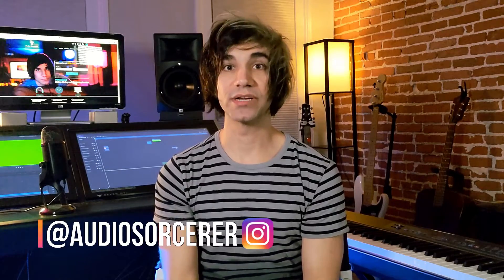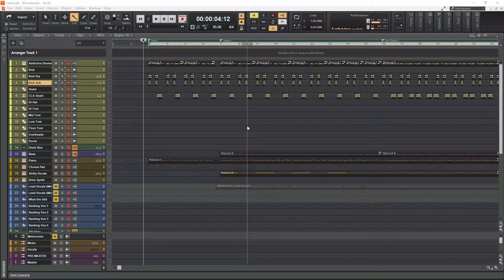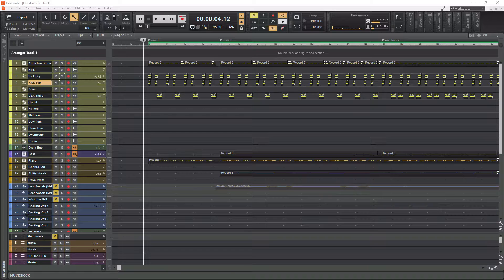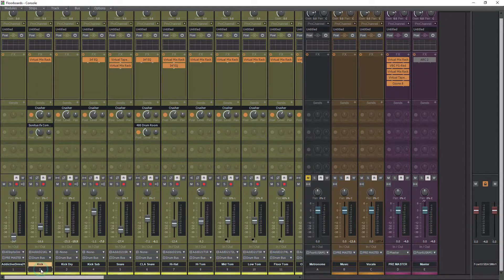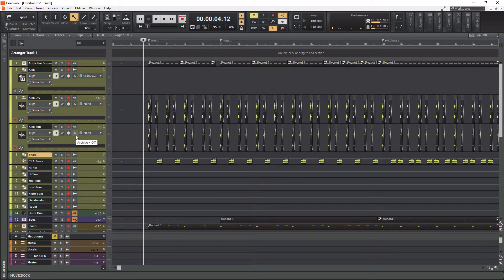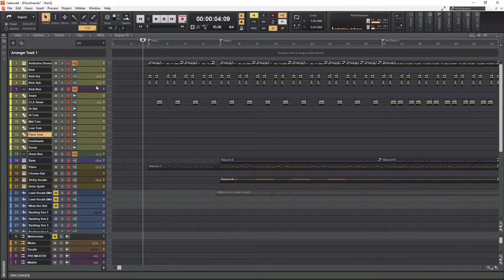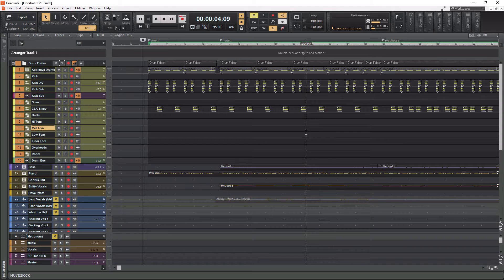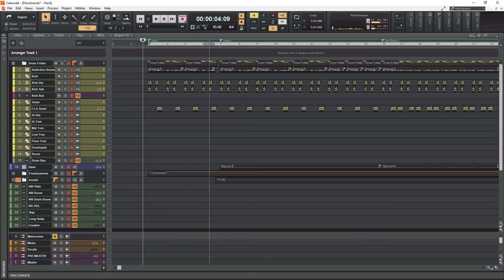Cakewalk By Bandlab Track Management | How To Keep Your Sessions Organized!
In this video, I will teach you the best way to go about organizing your tracks within Cakewalk by Bandlab. Track management is one of the most important tasks when it comes to recording music. It will save you time and money. In this tutorial, I will show you track colors, track grouping, patch points, and track folders. After watching this video, you will have a good understanding on how to manage your tracks going forward. Happy Mixing!

0:00 | Introduction
1:02 | Overview
2:01 | Track Colors In Cakewalk
3:55 | Tracking Grouping In Cakewalk
5:37 | Patch Points
8:03 | Track Folders
10:24 | Final Thoughts

MAKE YOUR STUDIO SOUND AMAZING❗❗❗

cakewalk tutorial | cakewalk by bandlab | how to use cakewalk | track management